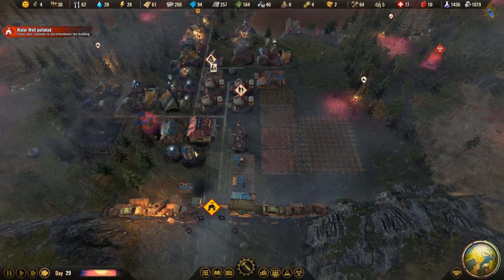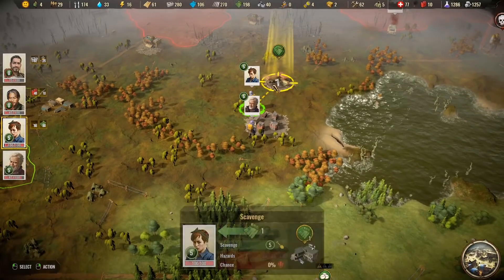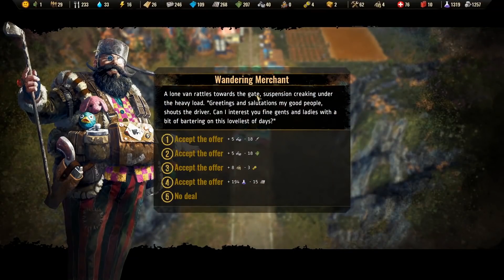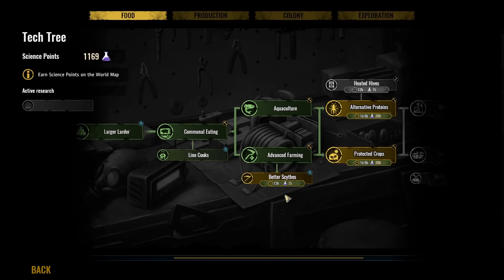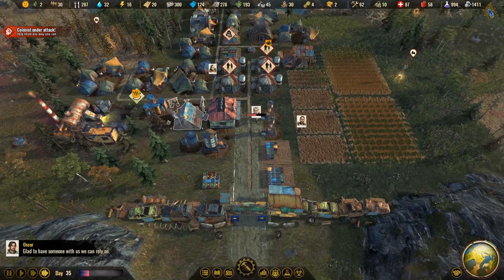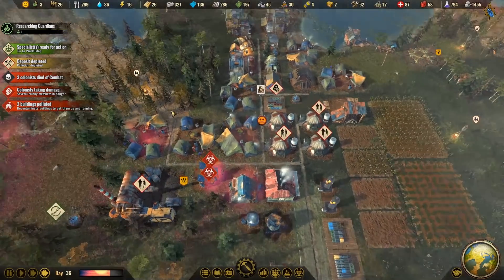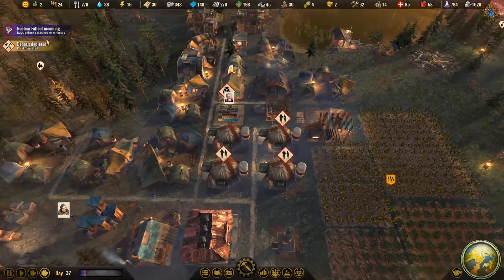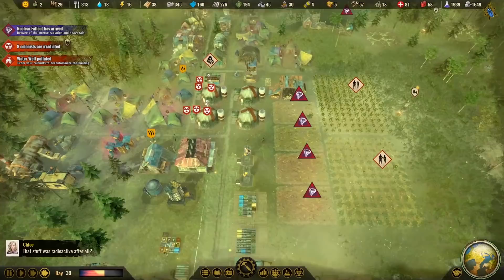Surviving the Aftermath | Ep. 4 | Building Greatest Post-Apocalyptic Survival City on Earth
Thanks for taking a look at Surviving the Aftermath! If you'd like to check it out and play it yourself, here is the

►PC Equipment
🖥️ PC Spec List